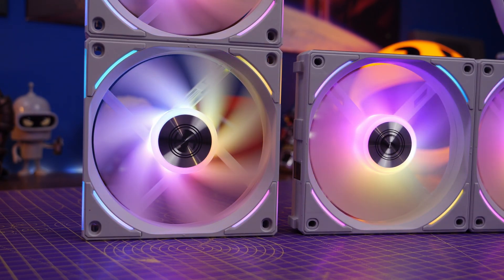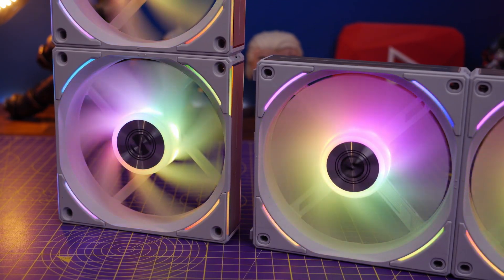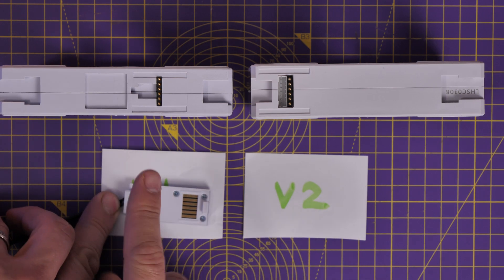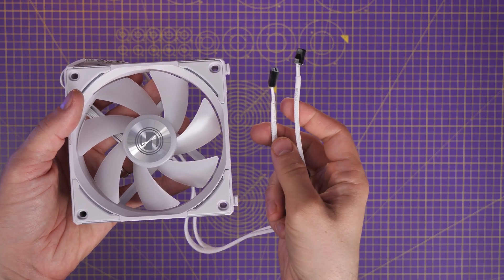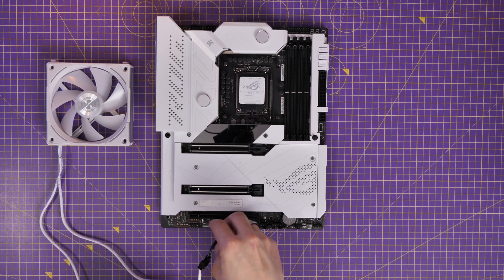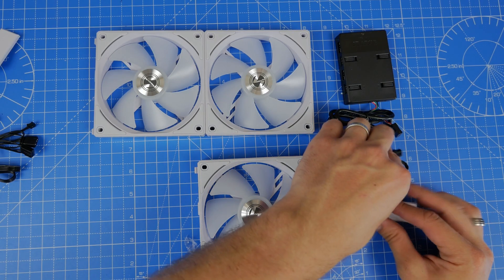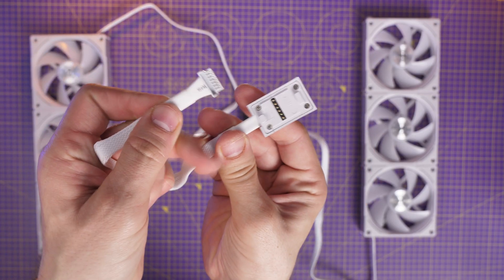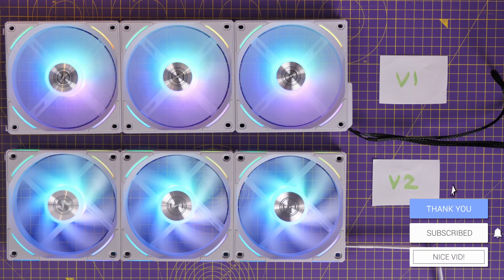Lian Li AL120 V2 vs AL120 the upgrades that matter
Here I'm comparing the Lian Li AL120 V2 fans with the original AL120 Unifans. I've crafted videos on both these fans before that are worth checking out.

The Lian Li AL120 V2 fans feature a number of interesting things worth knowing. They include an interlocking mechanism so they can easily be connected together. This means you can connect groups of fans but only have two wires coming out to control the power and RGB lighting. On a single AL120 V2 fan this cable can be connected directly to the CHA_Fan or SYS_fan on your motherboard for power and then the other cable has an adapter for the 5V RGB header which lets you control RGB lighting from your motherboard software.

Note, you can also use these fans with an all in one cooler and I've shown the logic of doing that here -

Amazon UK
Amazon FR
Amazon IT
Amazon DE
Amazon CA

These have been a number of changes with the AL120 fans. They are now thicker and include some interesting changes in terms of better airflow and performance, but also the addition of extra RGB lighting areas.

Specs of the original Lian Li AL120 Fans:
Specs of the Lian Li Uni Fan AL120 fans include:
Bearing Type Fluid Dynamic Bearing
Rating voltage - DC12v (fan)/DC5V (LED)
Rotational speed - 800-1900RPM
Airflow - 64.5 CFM
Static Pressure - 2.62mm H2O
Max Noise Level - 28.3db(A)

Other specs of new AL120 V2 fans:
Dimensions 120x120x28mm
Material PBT / PC / Aluminum
Rated Voltage 12V (FAN) / 5V (LED)
Fan Speed 0, 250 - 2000 RPM
Air Pressure 2.97 mmH2O (Maximum)
Airflow 77.3 CFM (Maximum)
Acoustic Noise 28.7 dBA (Maximum)
Bearing Type Fluid Dynamic Bearing (FDB)
Operational DC 12C & 5V
Input Power 7.2 Watt

MANNINGTREE
CO11 9BE
United Kingdom

PLEASE NOTE